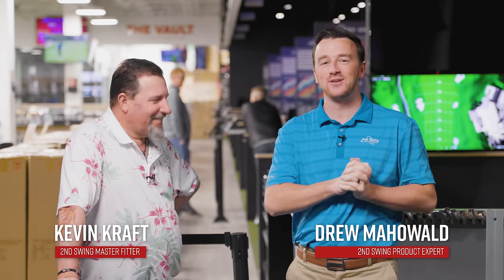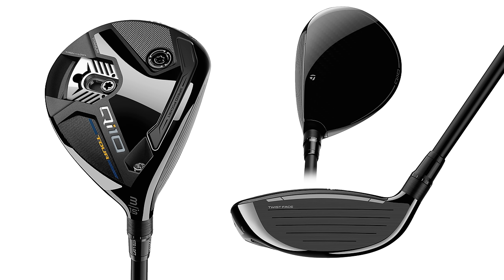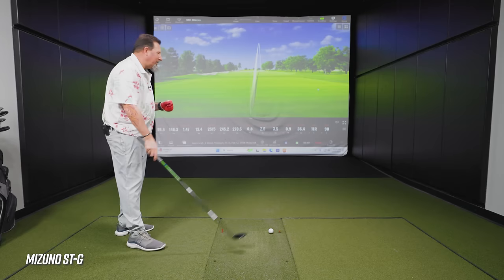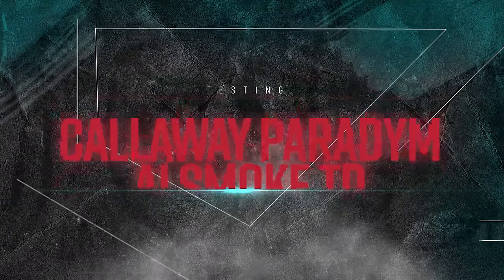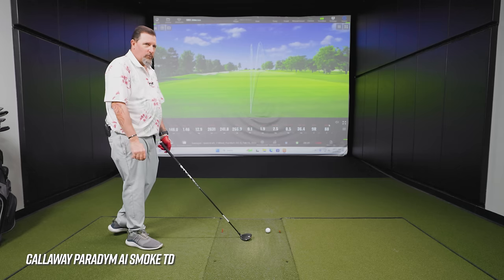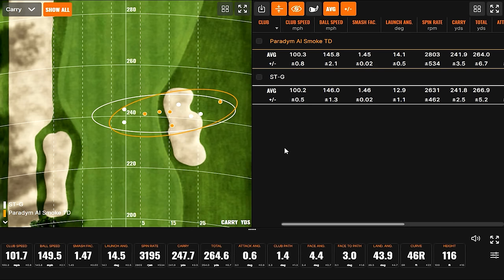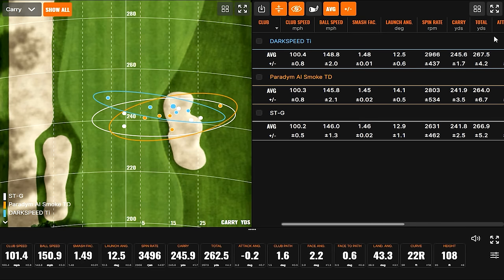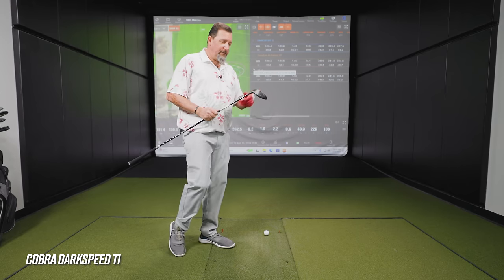BEST FAIRWAY WOODS OF 2024 | Low-Spin Fairway Woods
This edition of the BEST OF 2024 series features the best fairway woods of 2024 in the low-spin fairway woods category. These fairway woods are designed to provide golfers with high ball speeds  and workability in addition to low spin rates. This best fairway woods of 2024 video features the Callaway Paradym AI Smoke Triple Diamond, TaylorMade Qi10 Tour, Mizuno ST-G, and Cobra DARKSPEED Ti.

0:00 Intro
2:15 Testing (Mizuno ST-G)
7:43 Testing (Callaway Paradym AI Smoke Triple Diamond)
11:39 Testing (Cobra DARKSPEED Ti)
16:09 Testing (TaylorMade Qi10 Tour)
21:56 Kevin's Picks

In this video, 2nd Swing's Drew Mahowald is joined by master fitter Kevin Kraft to test and review the best fairway woods of 2024 in the low-spin fairway woods category.